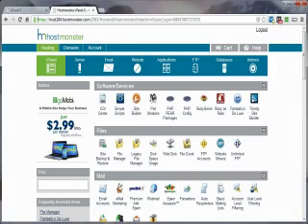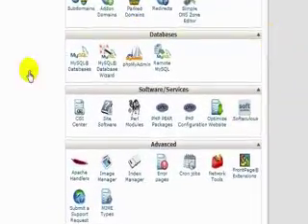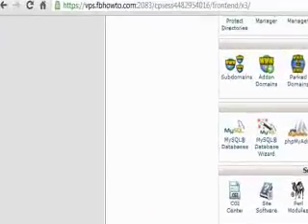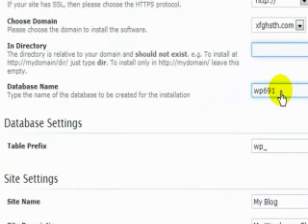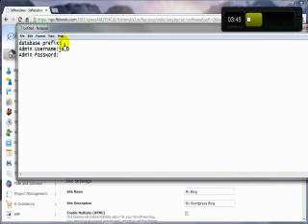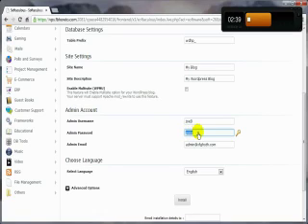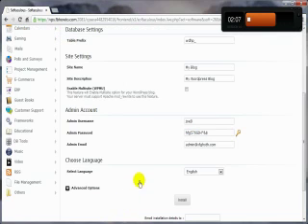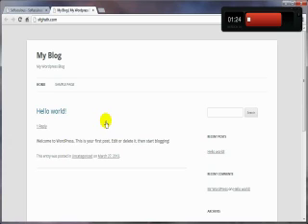WP Setting Up A Secure Website 1 Click Install